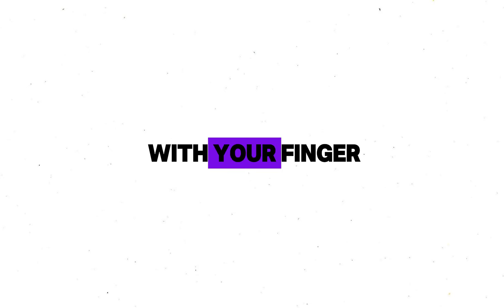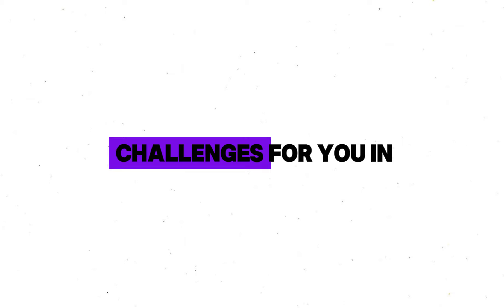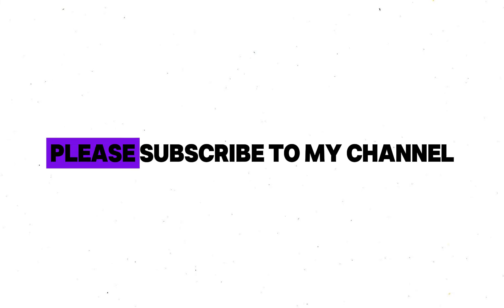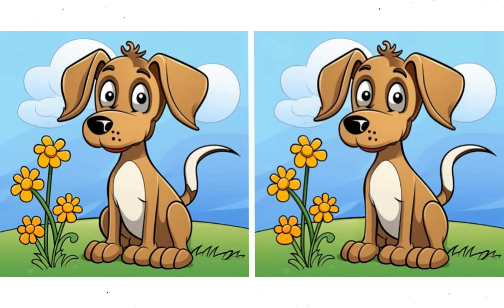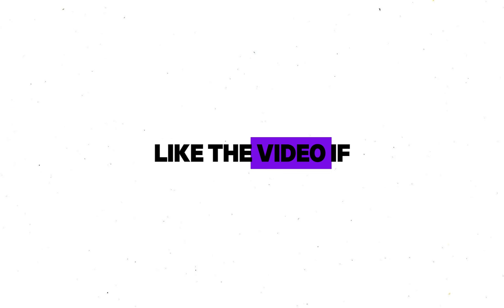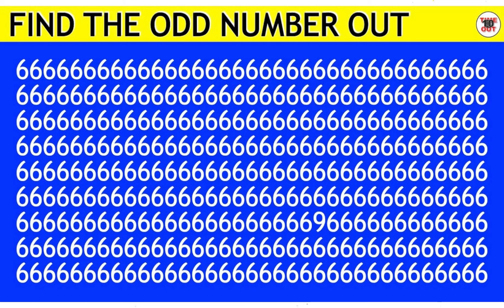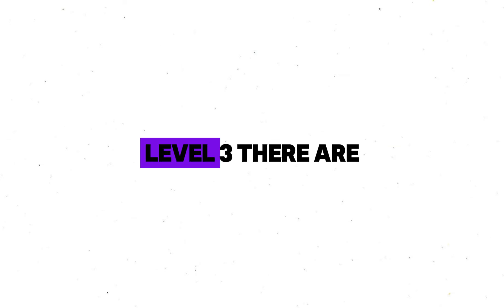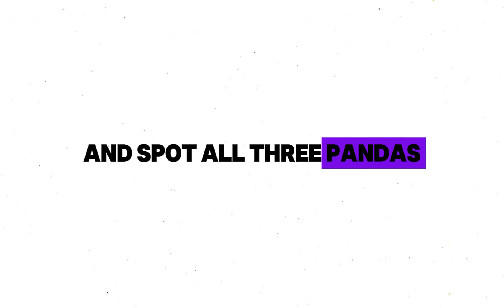Click This VIDEO Without Using Your Fingers..